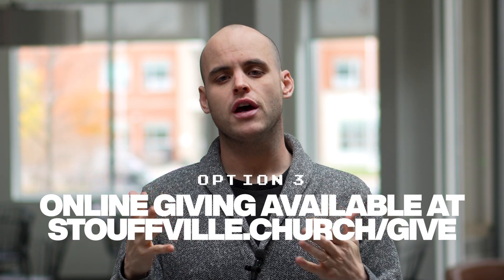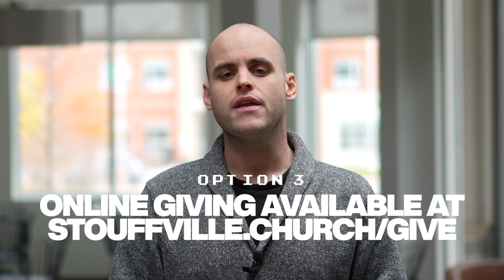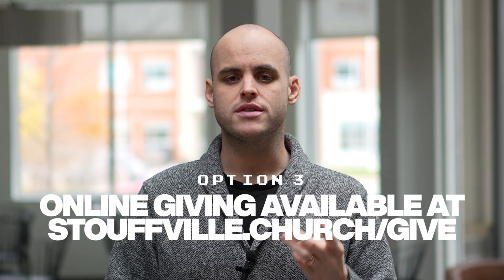How Can I Give To Missions? | ALL THE EARTH 2024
If you'd like to give to missions you can visit us